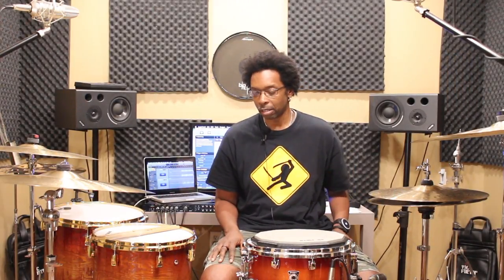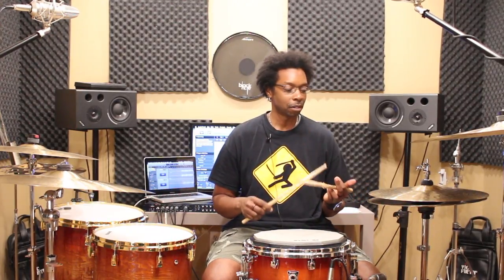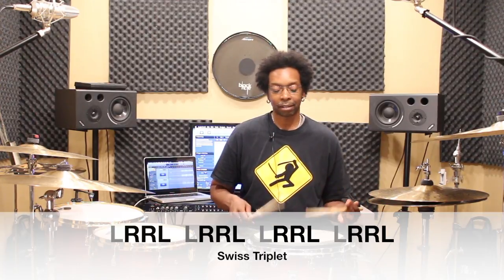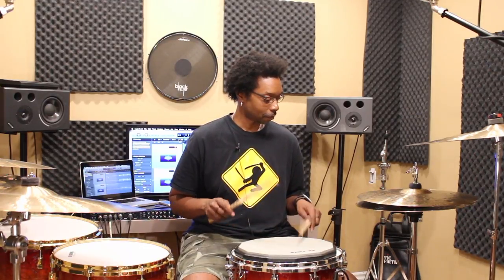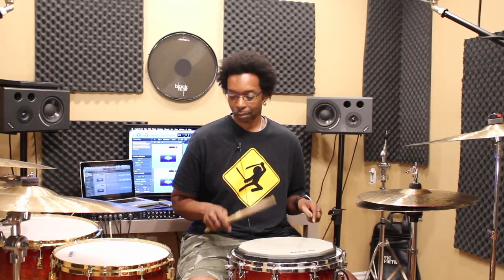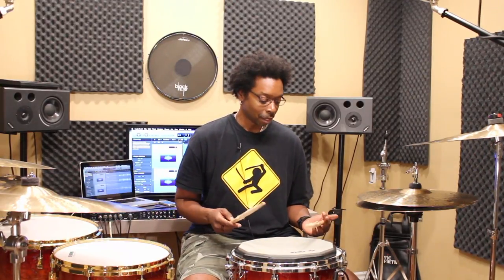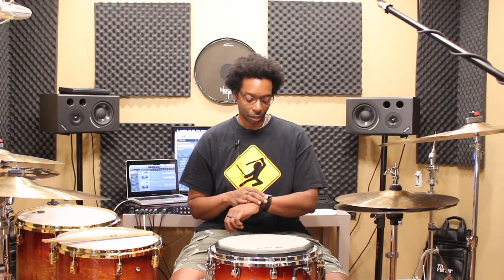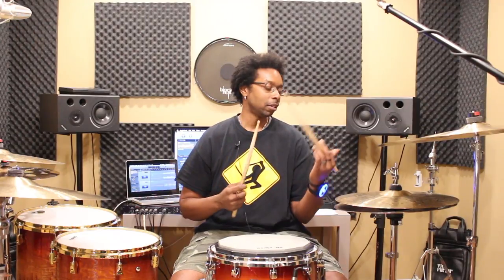DOUBLE STROKE /\ SWISS TRIPLET MORPH - Killer Hand Warmup!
You're gonna love this slick warmup involving the double stroke and the swiss triplet! Grab some sticks and watch this lesson to learn it!